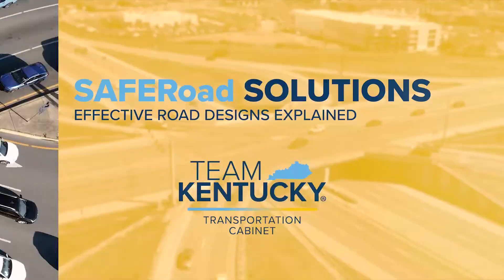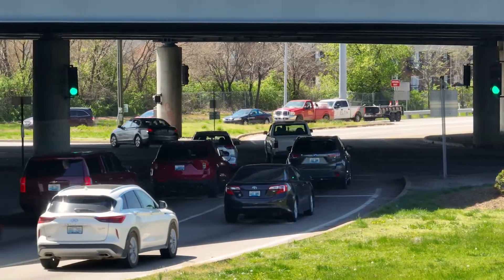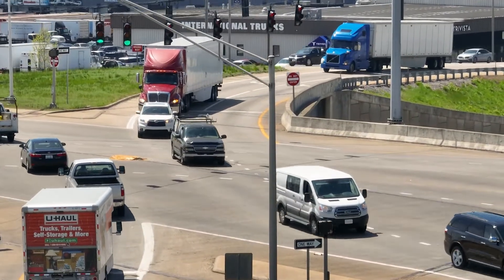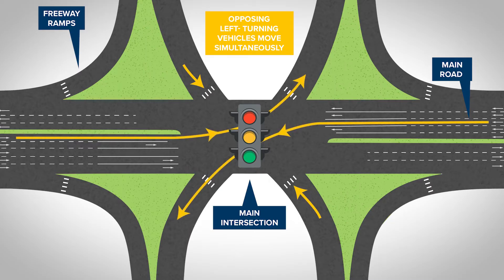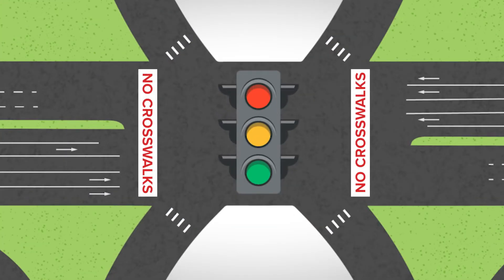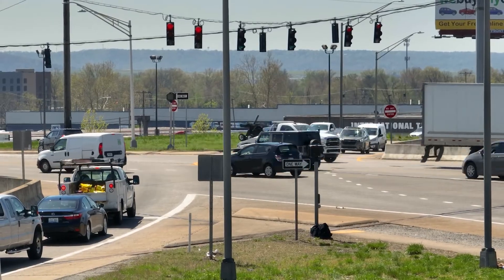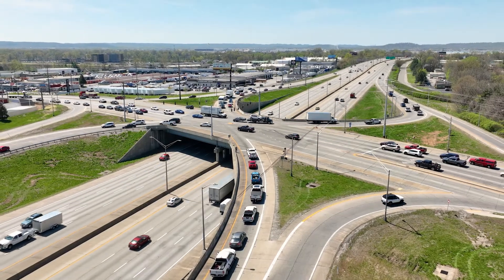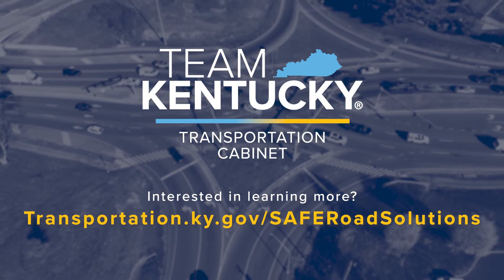KYTC SAFERoads - Single-Point Urban Interchange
A Single-Point Urban Interchange (SPUI) is a grade-separated highway interchange where a single signalized intersection controls traffic flow.